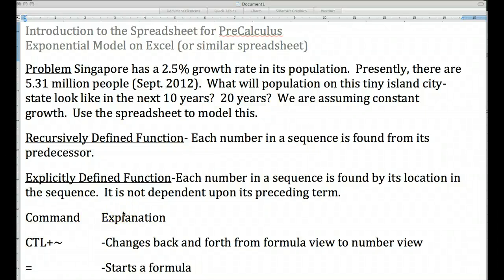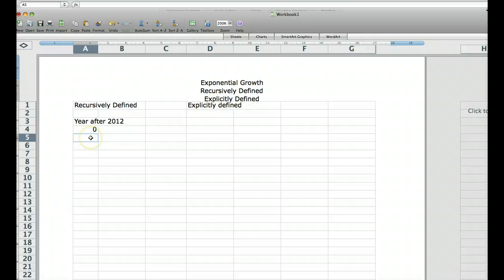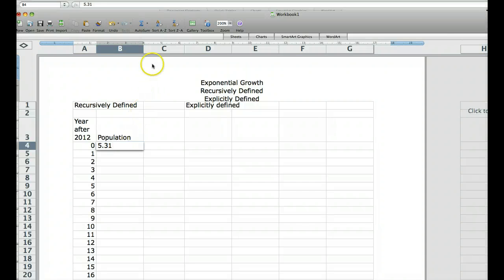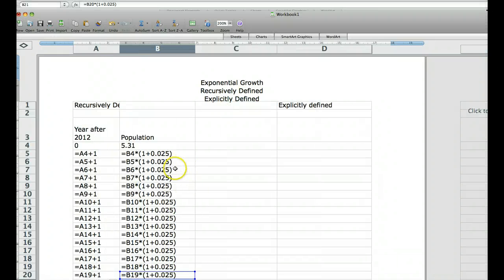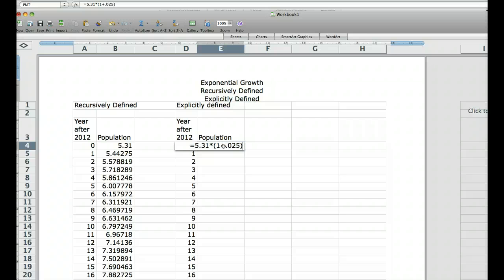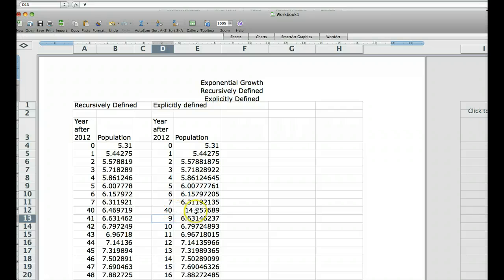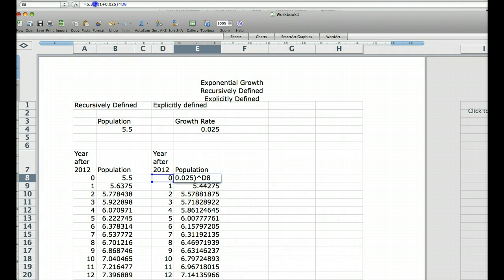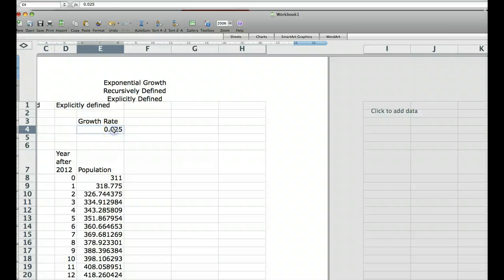Intro to Spreadsheet with Exponentials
This is an introduction to the spreadsheet and shows you how to model an exponential growth problem, both recursively and explicitly.